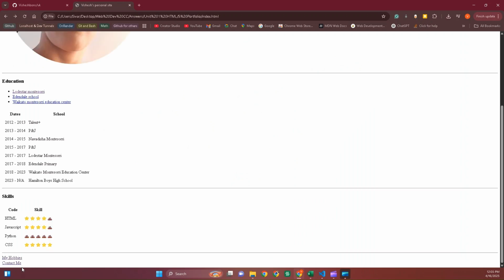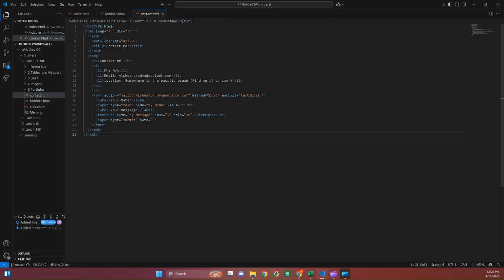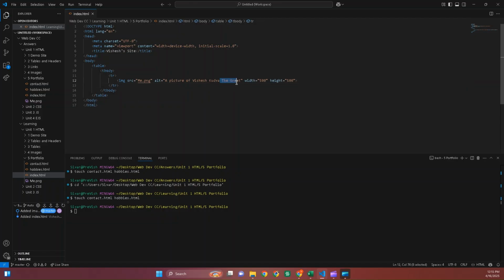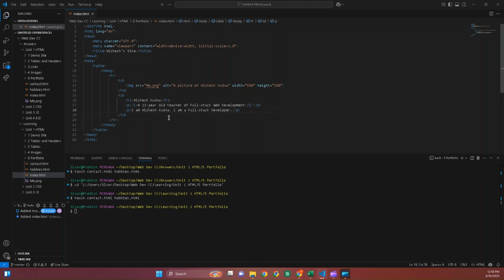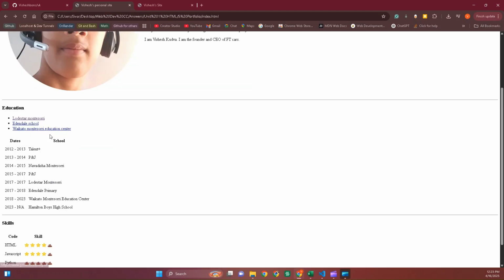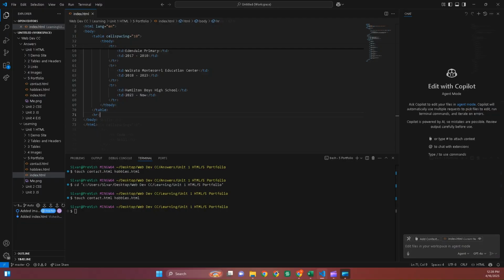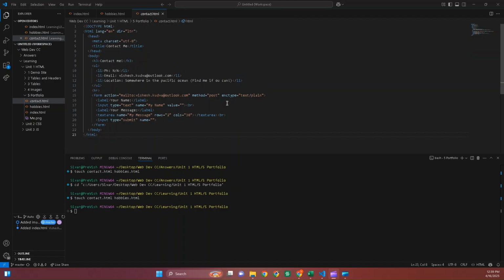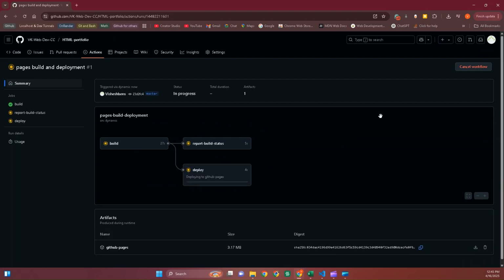Portfolio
This is the final video of unit 1. Here we make a CV, and uloa it to the web.